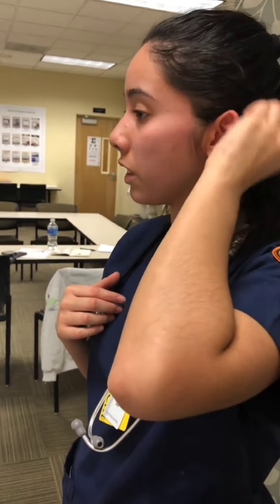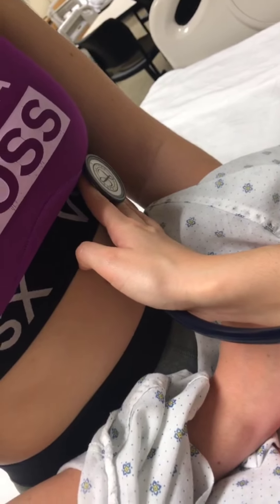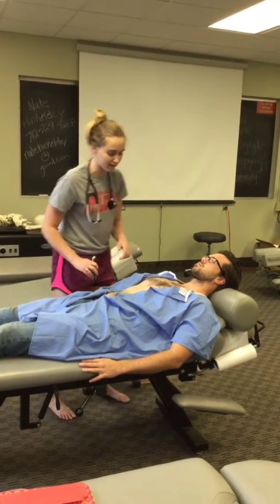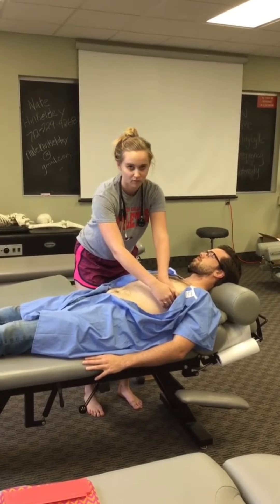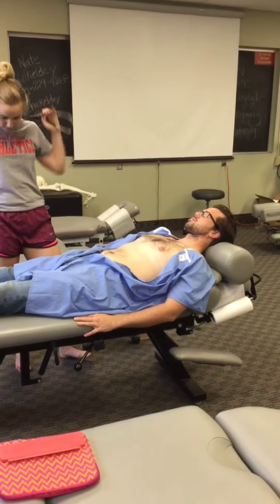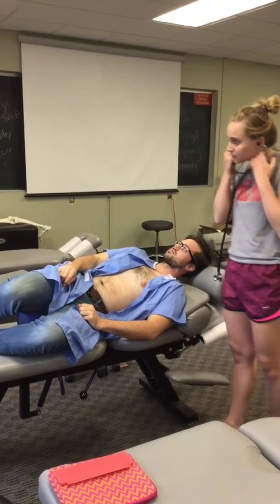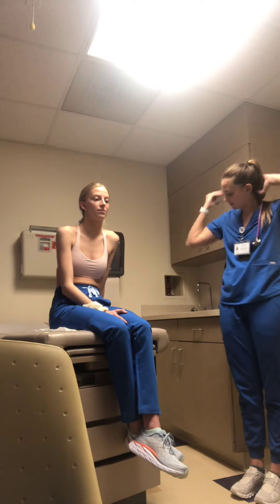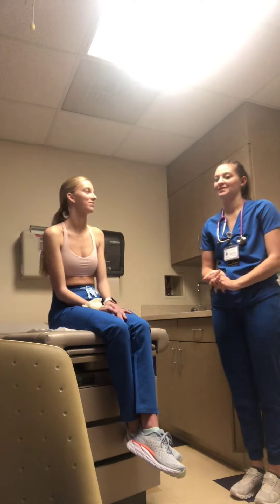BIG-HEARTED Student Nurses #5 | Set of CARDIAC Assessments